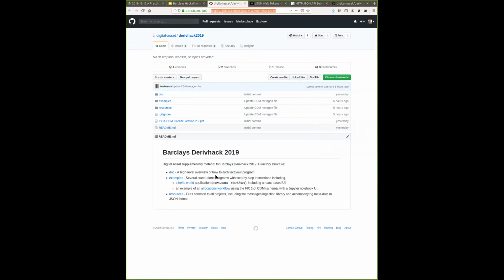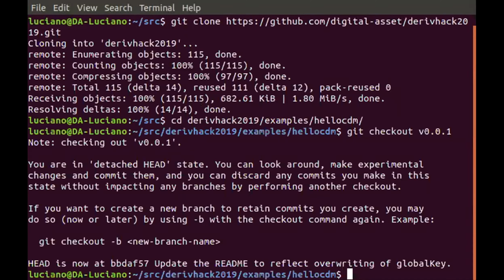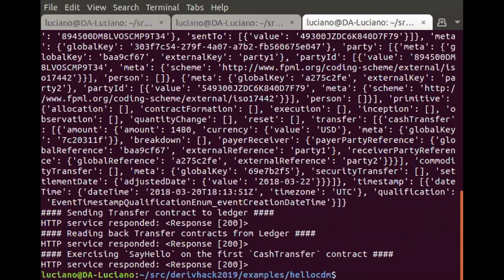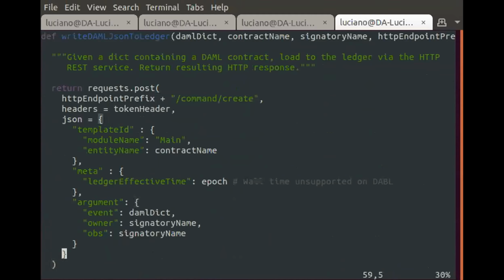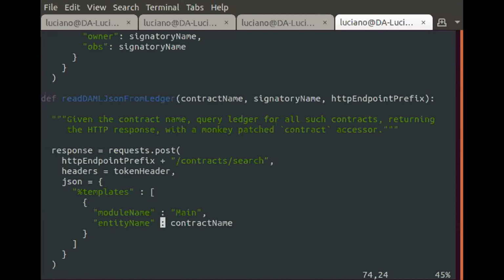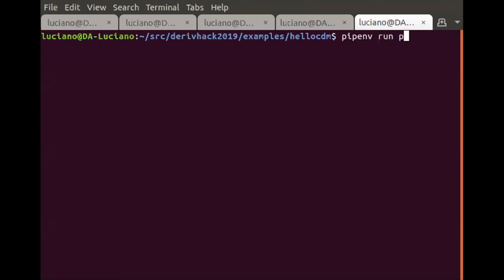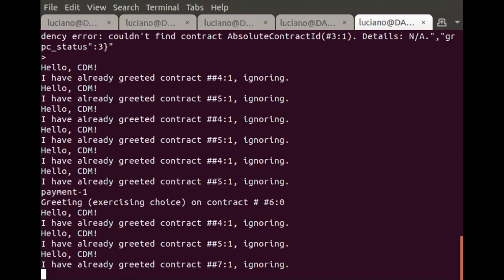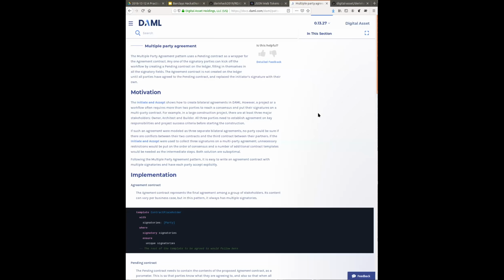DerivHack2019 2/3: Section B - CDM Messages and Automation